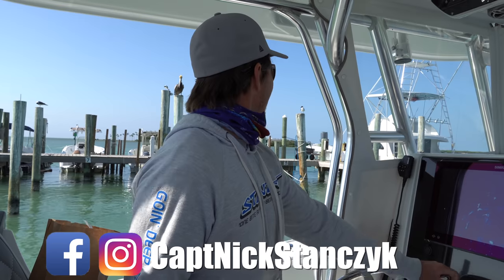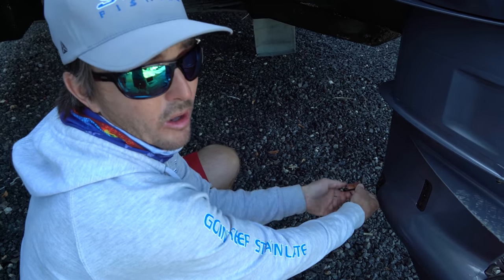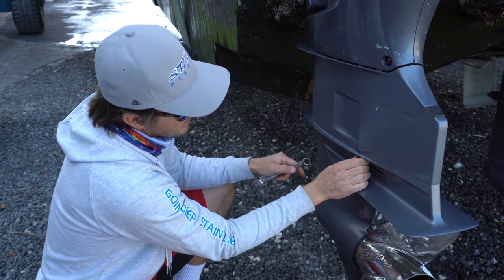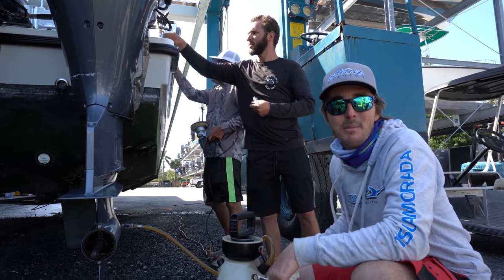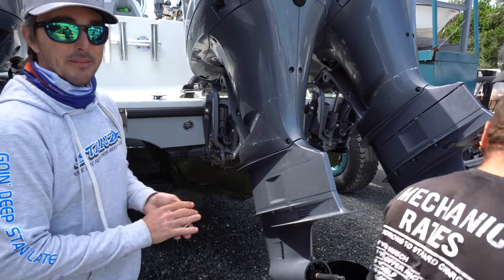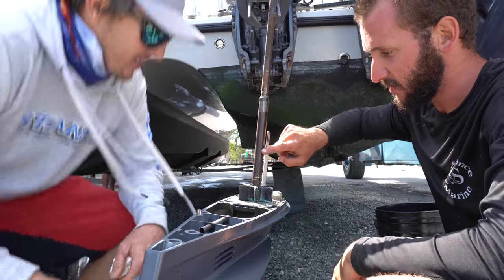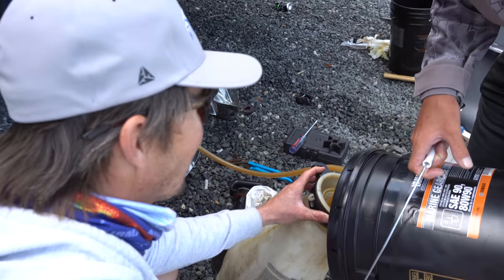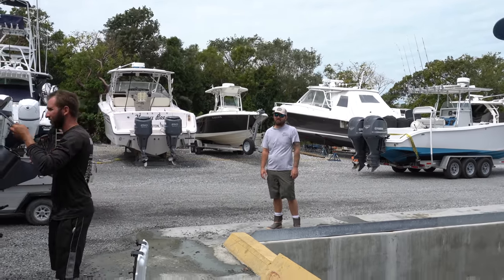WHY SHE RUNS! *QUAD 300* Engine Service! Oil Change and Water Pump Impellers! 37 Freeman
It's maintenance day for the "Broad Minded"! We haul out and put new impellers in all the water pumps on our yamaha 300's, change the gear lube, and then head back to Bud n' Mary's and finish the main oil.

NEW BROAD MINDED BOAT SHIRTS

NEW STANZ PERFORMACE SHIRTS

NEW STANZ HOODED PERFORMANCE SHIRTS

CHECK OUT DAWSON’S CHANNEL

NEW STANZ FISHING hoody

Buy a STANZ FISHING HAT

STANZ sword logo hats

Flexfit STANZ Fishing hats